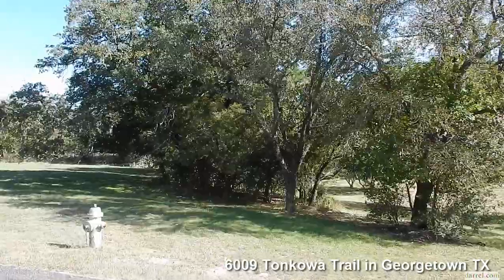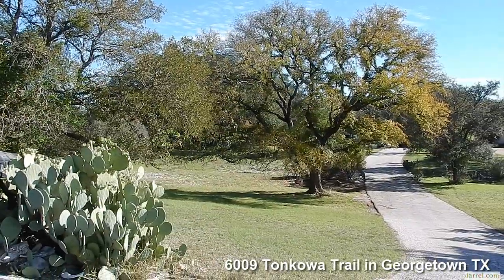6009 Tonkowa Trail, Georgetown, TX 78628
6009 Tonkowa Trail, Georgetown, TX 78628 This is a Single-Family Home located at 6009 Tonkowa Trail, Georgetown TX. 6009 Tonkowa Trl has 3 baths and approximately 2,822 square feet. The property was built in 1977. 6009 Tonkowa Trl is in the 78628 ZIP code in Georgetown, TX.
Introduction to "The Wally Squad"
6009 Tonkowa Trail, Georgetown, TX 78628 The Wally Squad was created by Wally and Annette Wilson, Broker/Owners of RE/MAX Centx in Georgetown Texas...